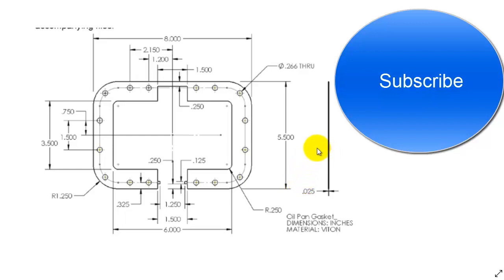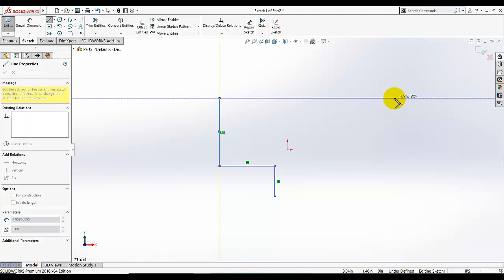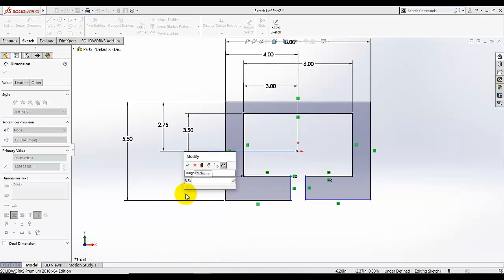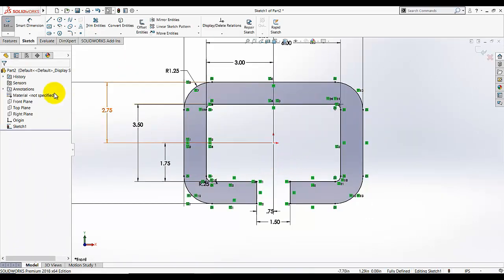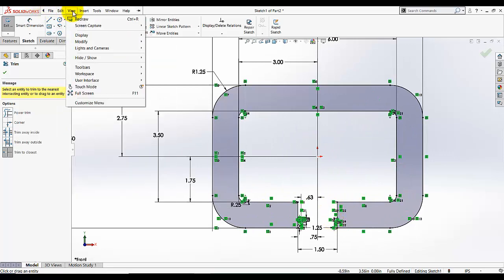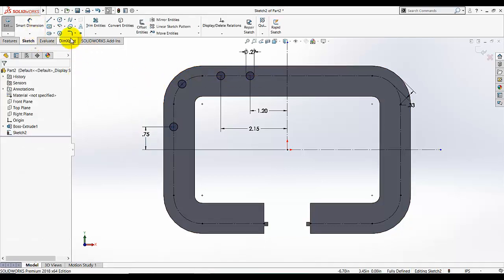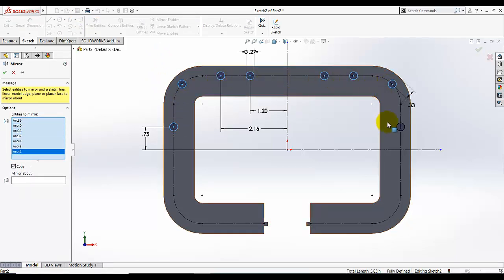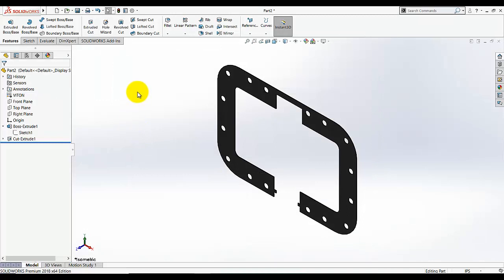Beginner's guide to SolidWorks-Oil Pan Gasket Engine Project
Step by step tutorials of Oil Pan Gasket  with voice instructions for beginners.